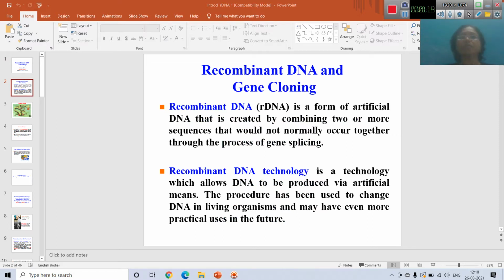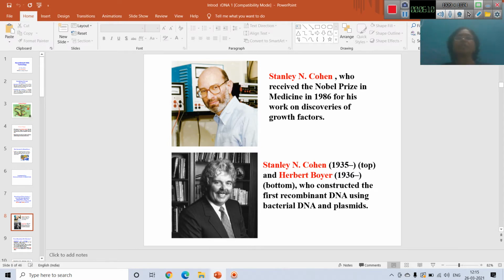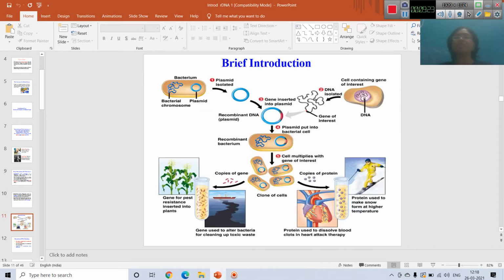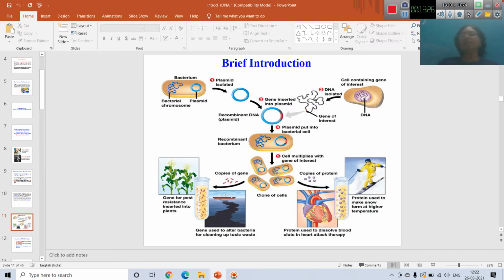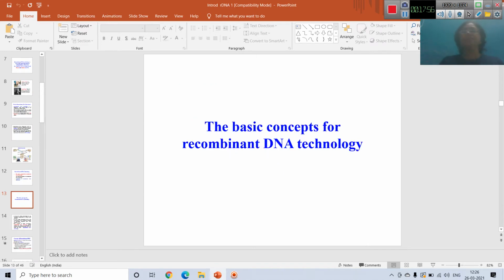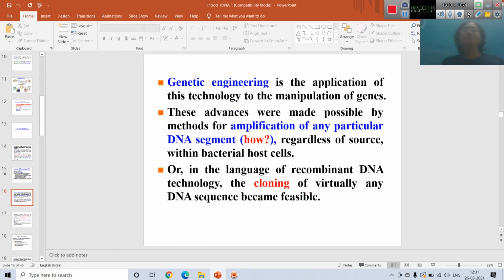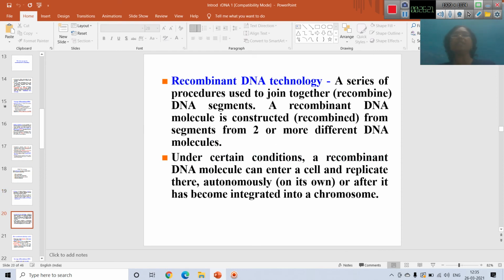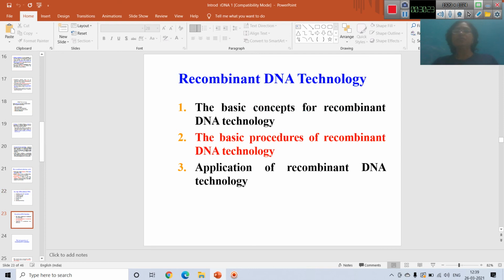Introduction to Recombinant DNA Technology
This video is about the concept of rDNA technology and steps involved in it..